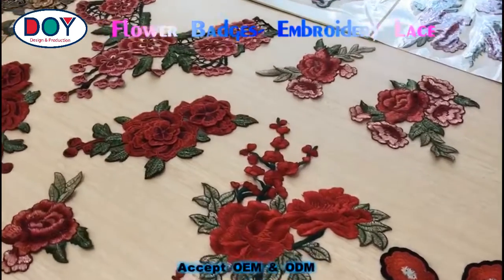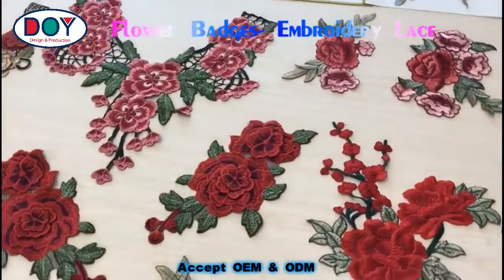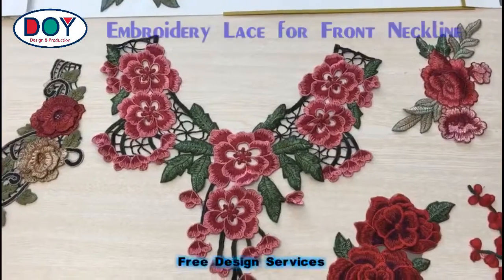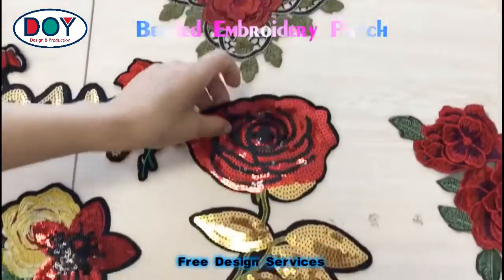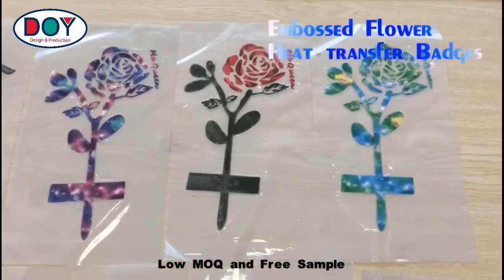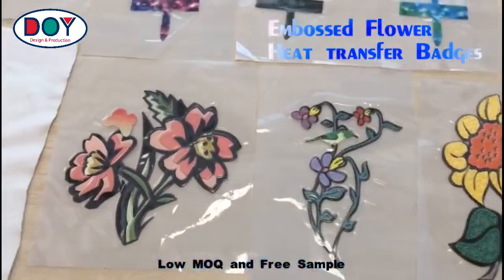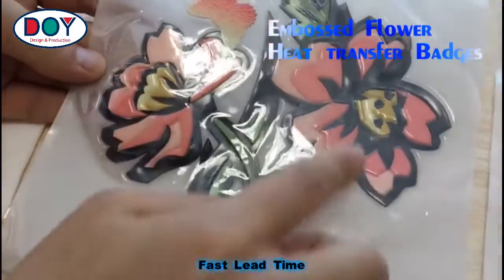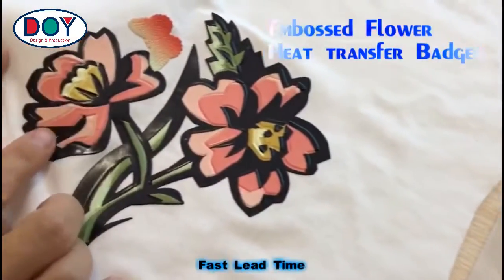Flower Shape Embroidered Lace Patches | Custom Service from China Manufacturer - DOYLabel